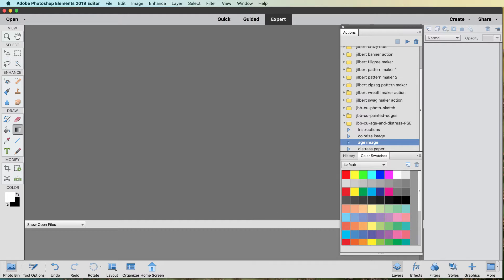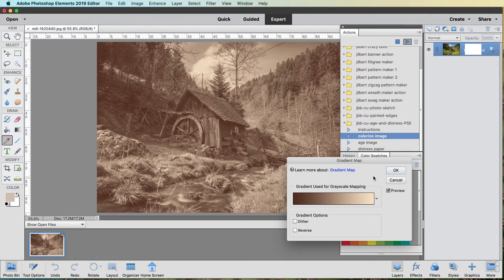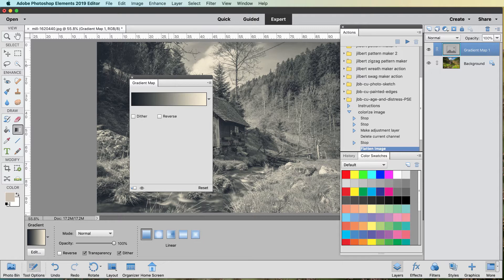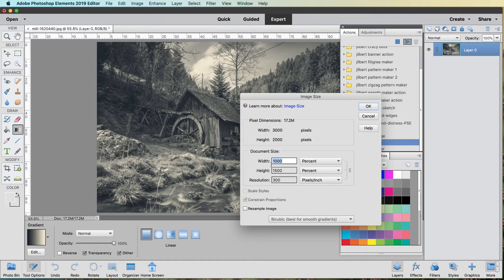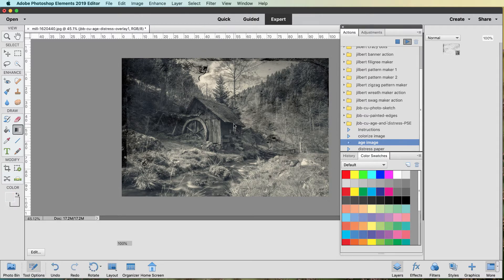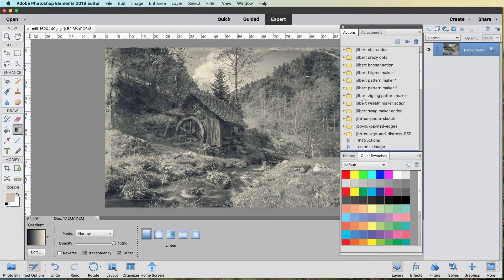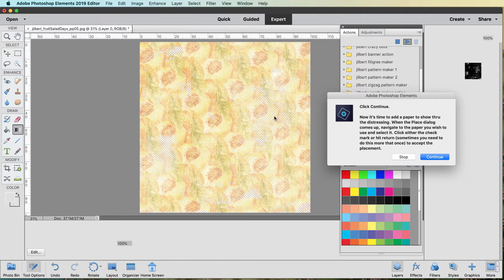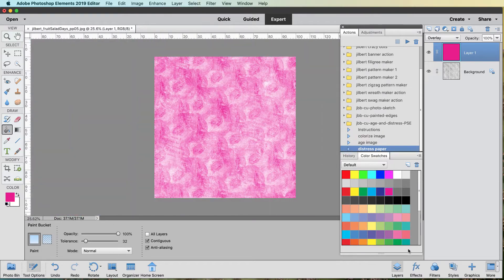Age & Distress It Action - PSE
Showing off my latest acton called Age and Distress It in Photoshop Elements